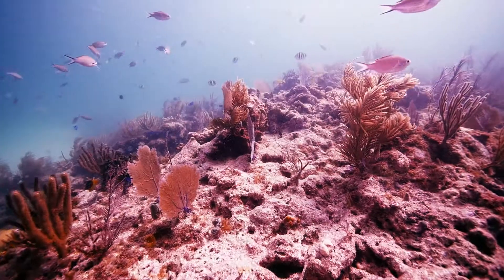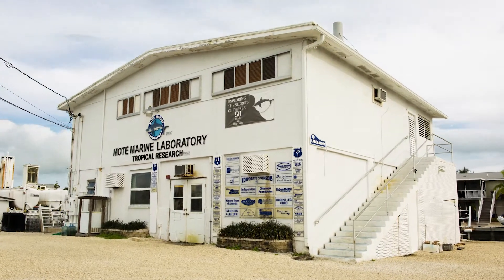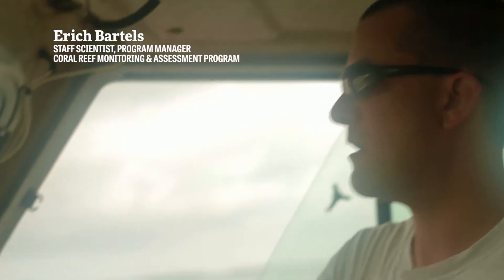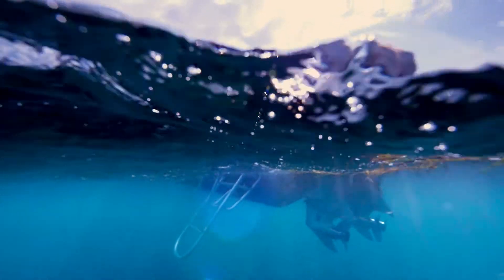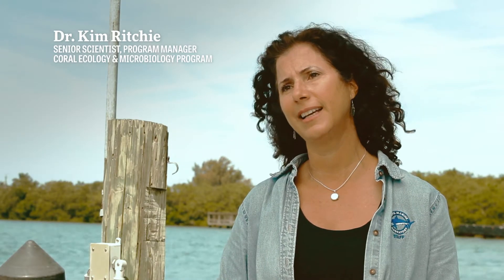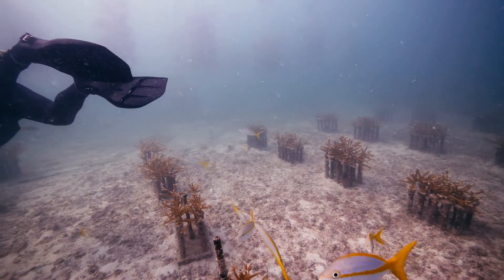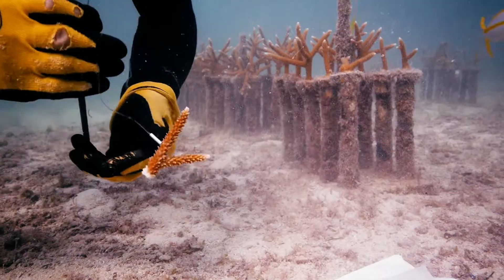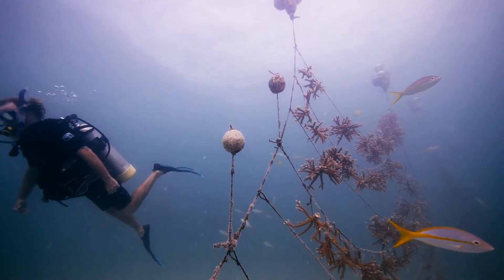Elizabeth Moore International Center for Coral Reef Research & Restoration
Situated in the heart of the Lower Keys and only 24 miles from Key West, the Elizabeth Moore International Center for Coral Reef Research & Restoration is a fully equipped marine science facility dedicated to marine research and education in the Florida Keys.